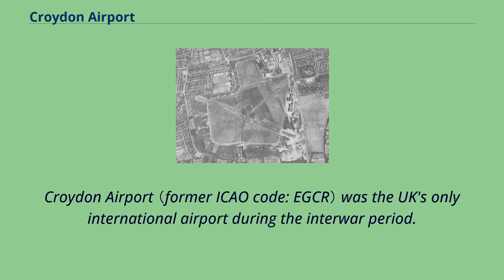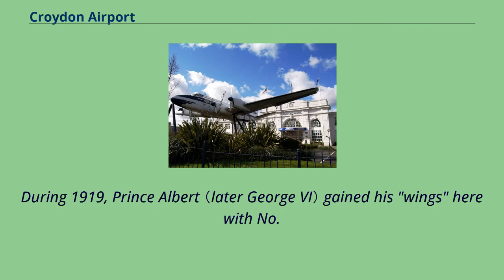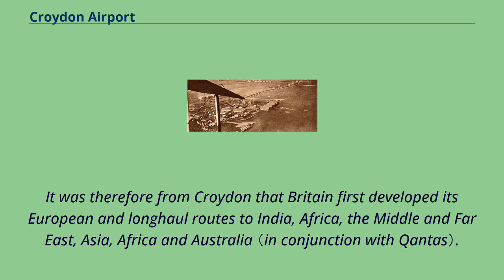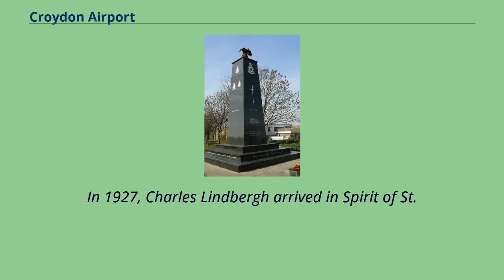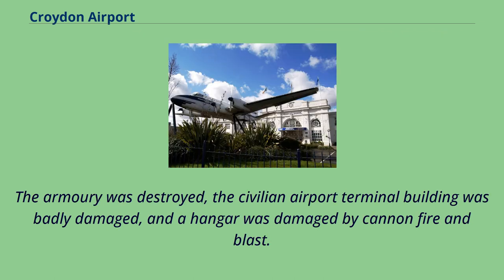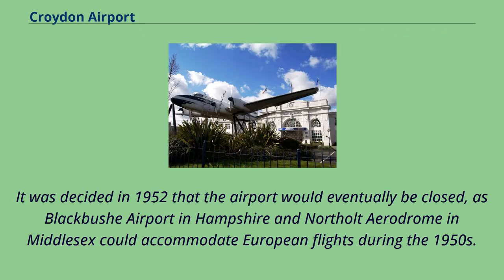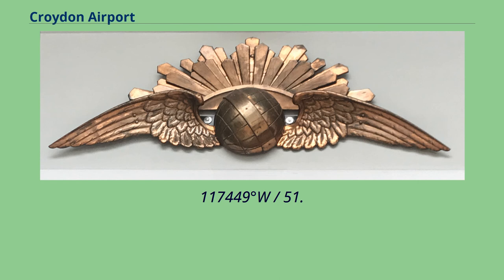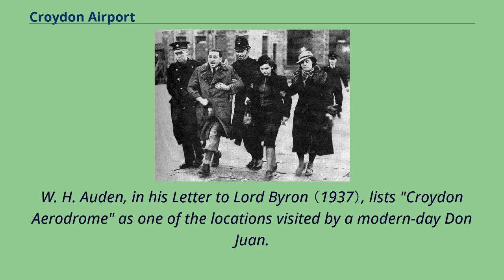Croydon Airport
Croydon Airport （former ICAO code: EGCR） was the UK's only international airport during the interwar period.
Located in Croydon, Surrey, England, it opened in 1920, built in a Neoclassical style, and was developed as Britain's main airport, handling more cargo, mail, and passengers than any other UK airport at the time.
Innovations at the site included the world's first air traffic control and the first airport terminal.
During World War II the airport was named RAF Croydon as its role changed to that of a fighter airfield during the Battle of Britain; and in 1943 RAF Transport Command was founded at the site,
which used the airport to transport thousands of troops into and out of Europe.
After the Second World War, its role returned to civil aviation, but the role of London's primary international airport passed to London Heathrow Airport.
Croydon Airport closed in 1959.
It had been known under eight different names while it was active.
In 1978, the terminal building and Gate Lodge were granted protection as Grade II listed buildings.
In May 2017, Historic England raised the status of the terminal building to Grade II*.
Owing to disrepair, the Gate Lodge is now classified as Heritage at Risk by Historic England.
Area around Croydon Airport as it was in the 1920s or 1930s In December 1915, Beddington Aerodrome was established – one of a number
of small airfields around London that were created for protection against Zeppelin airship raids during the First World War.
In January 1916, the first two aircraft, B.E.2Cs, arrived at the a...